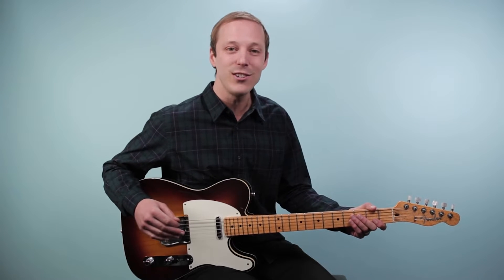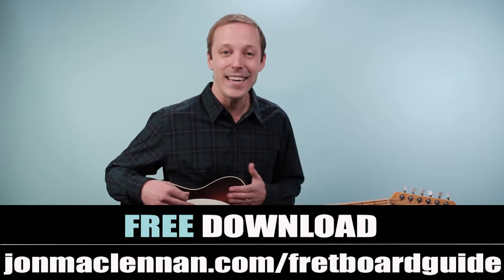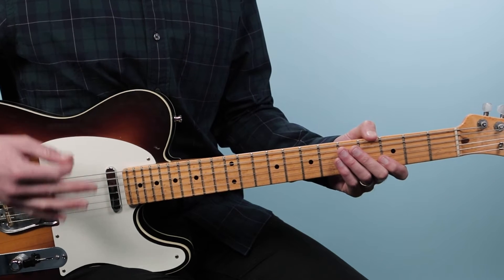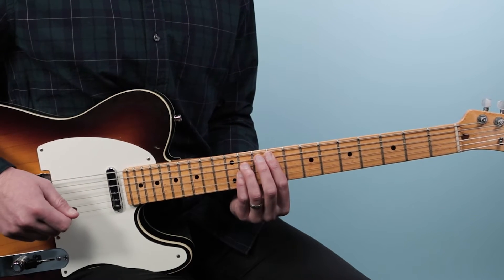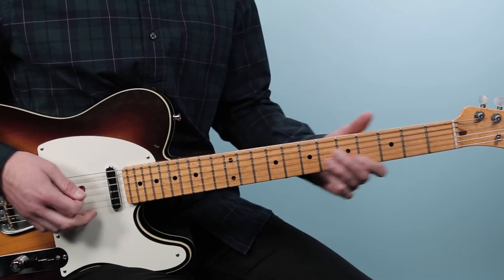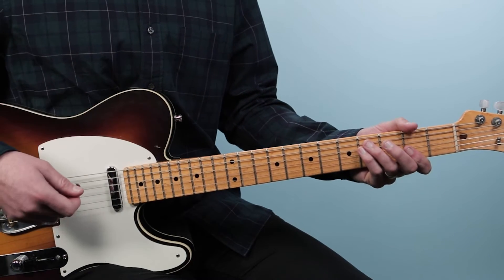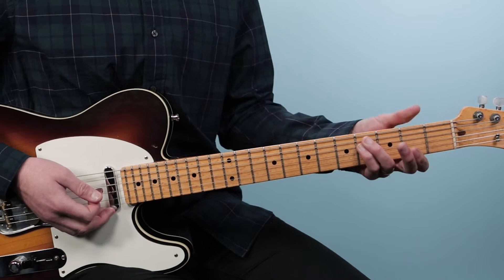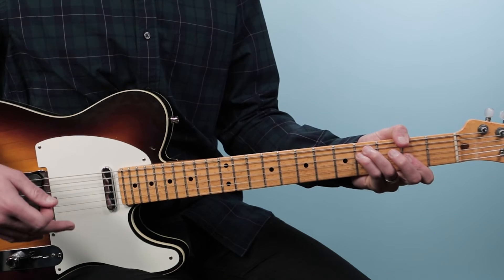Eric Clapton & Sheryl Crow -- Little Wing (Hendrix) Guitar Lesson + Tutorial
Eric Clapton & Sheryl Crow -- Little Wing (Hendrix) Guitar Lesson Chapters

0:00 - Little Wing - Guitar Lesson Welcome
1:40 - Free Fretboard GUIDE
2:38 - Opening power chords
5:55 - Main progression
11:48 - Putting it all together
13:07 - Keep going grab this FREE GUIDE next

Little Wing 🎤Lyrics:

Well, she's walking through the clouds
With a circus mind that's running wild
Butterflies and Zebras
And Moonbeams and fairy tales
That's all she ever thinks about
Riding with the wind

When I'm sad, she comes to me
With a thousand smiles she gives to me free
It's alright, she says it's alright
Take anything you want from me
Anything
Fly on little wing